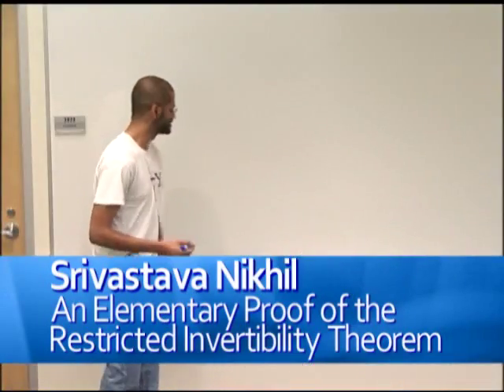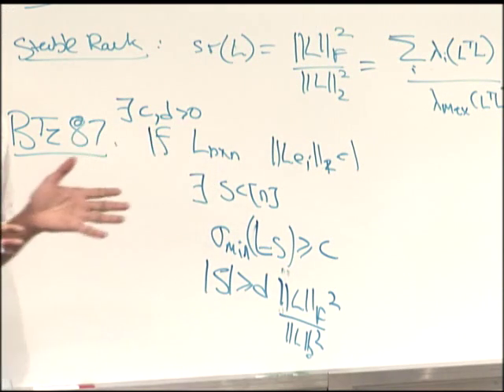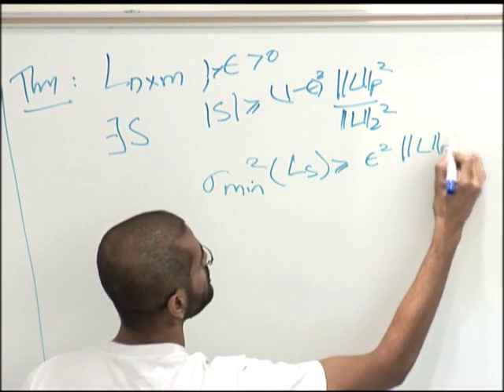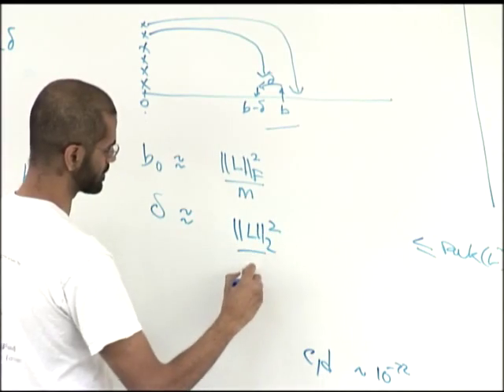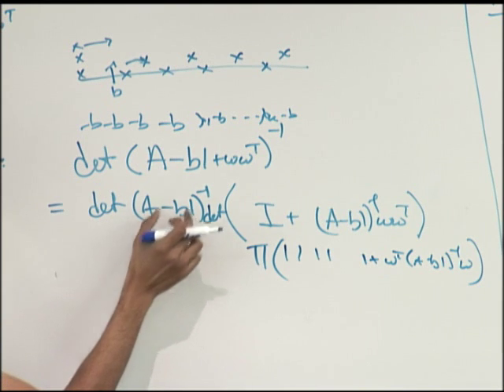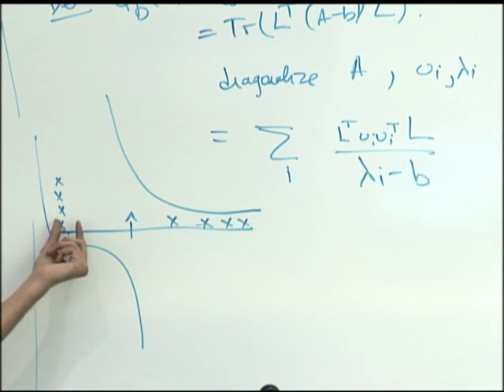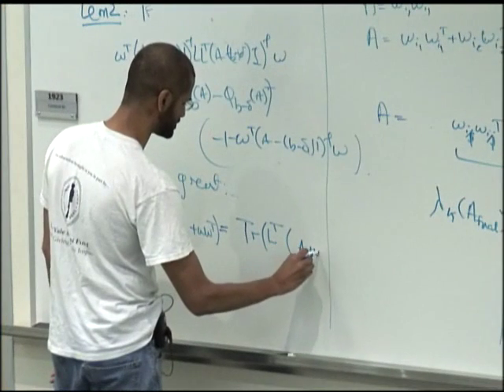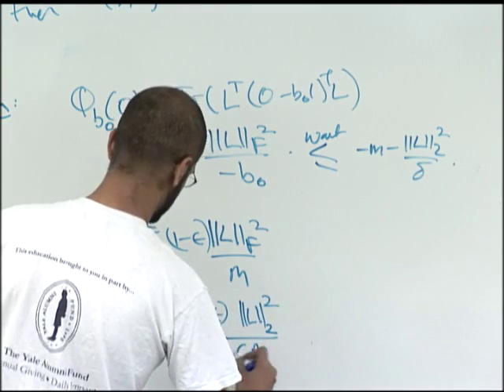An Elementary Proof of the Restricted Invertibility Theorem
We give an elementary proof of a generalization of Bourgain and Tzafriri's Restricted Invertibility Theorem, which says roughly that any matrix with columns of unit length and bounded operator norm has a large coordinate subspace on which it is well-invertible. Our proof gives the tightest known form of this result, is constructive, and provides a deterministic polynomial time algorithm for finding the desired subspace.    Joint work with Dan Spielman.